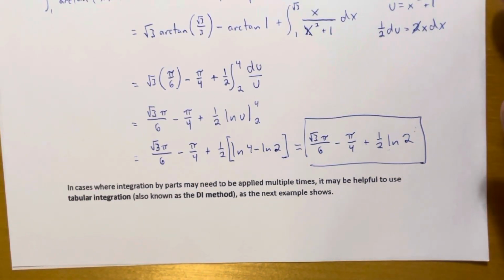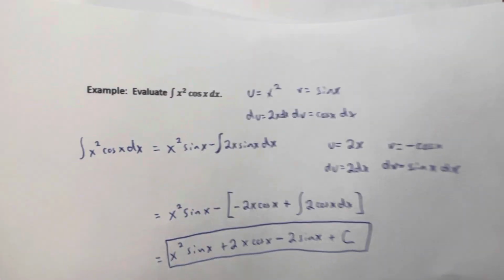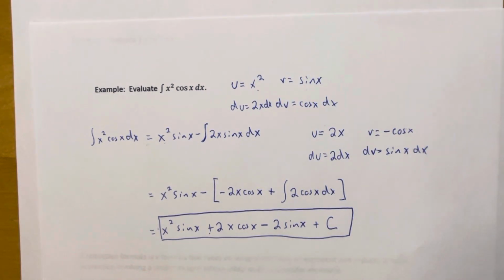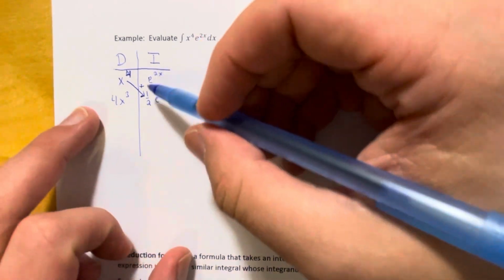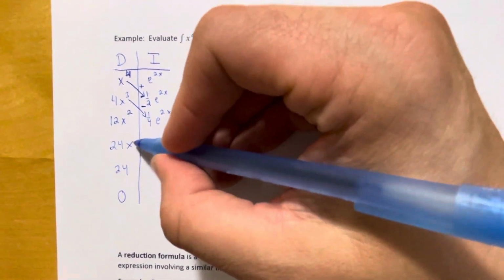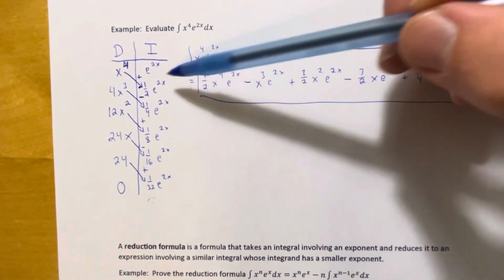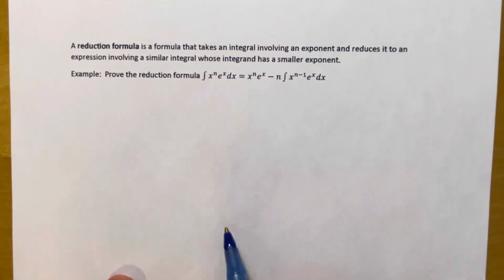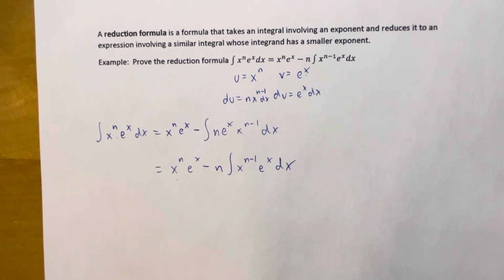7.1 - Integration by Parts (Part 3)